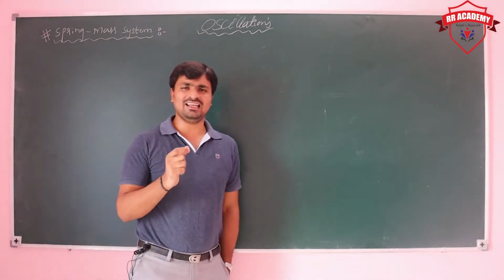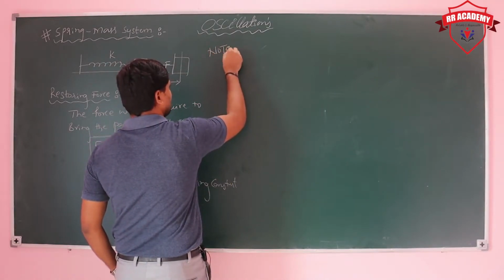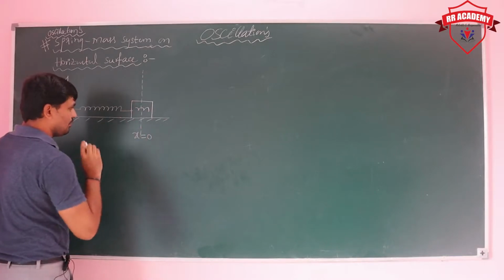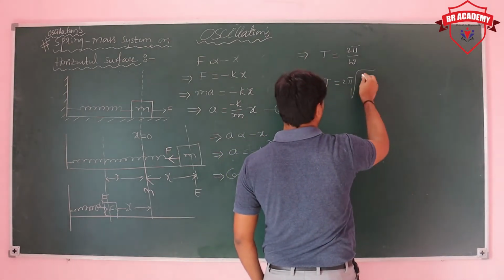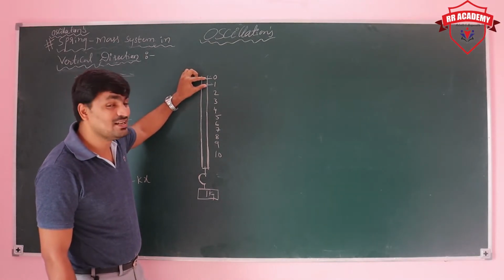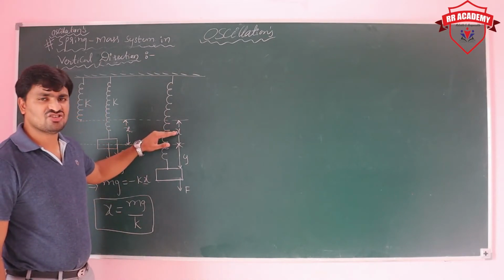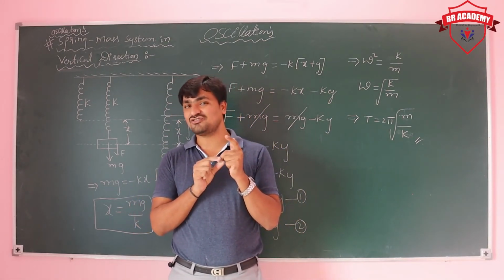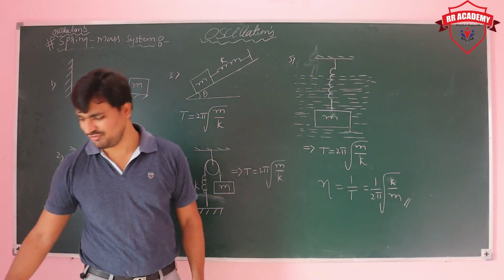Oscillations 6 SPRING MASS SYTEM 1